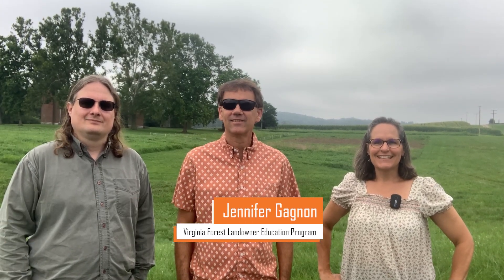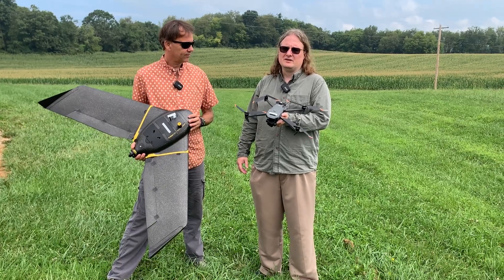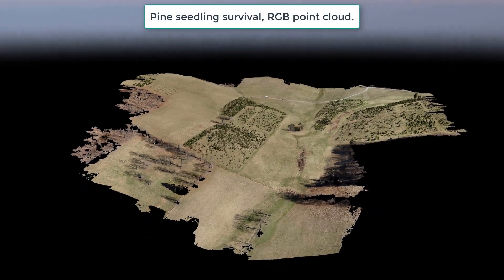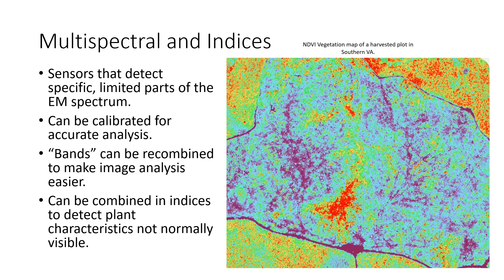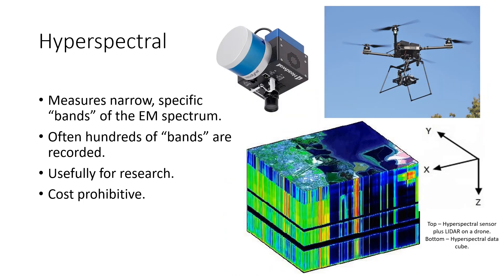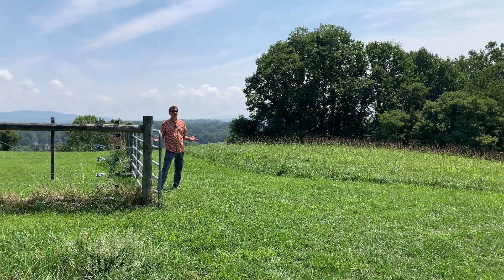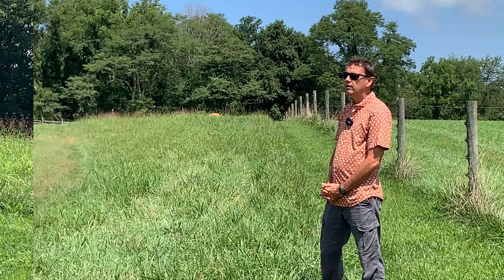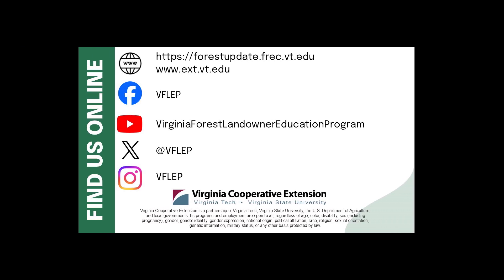Fifteen Minutes in the Forest: Using Drones in Forest Management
Join VFLEP's Jennifer Gagnon and Virginia Tech's John McGee and Daniel Cross at Kentland Farm for a discussion about uncrewed aerial vehicles and their forest management applications.